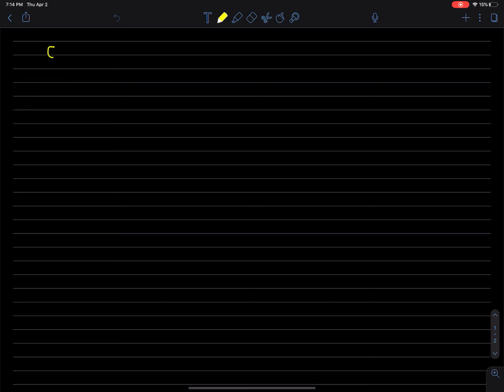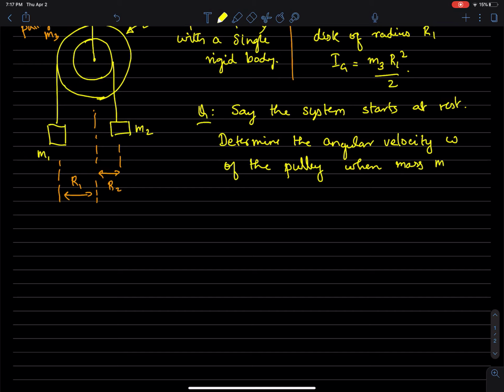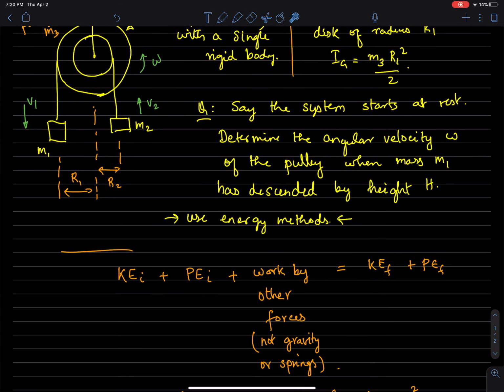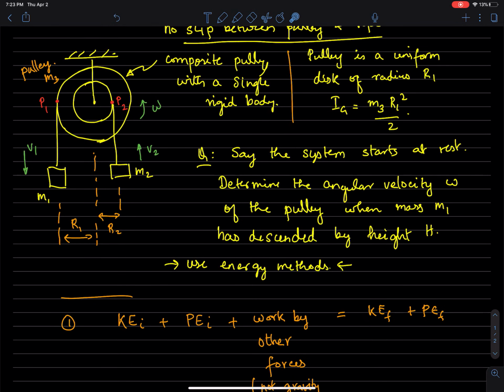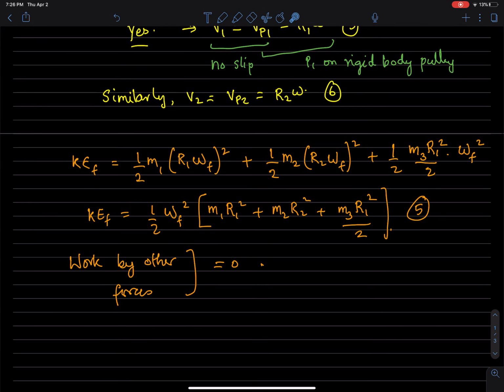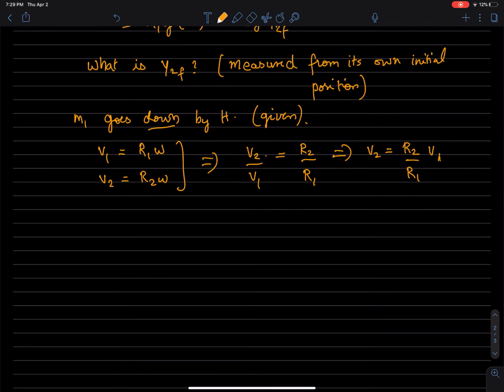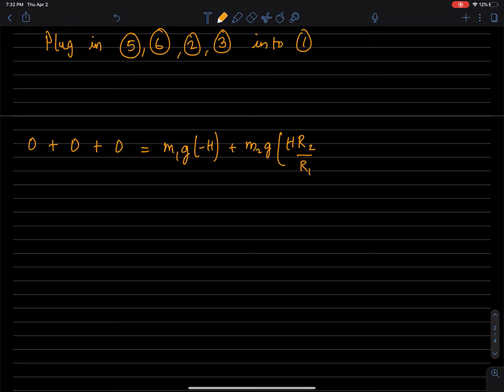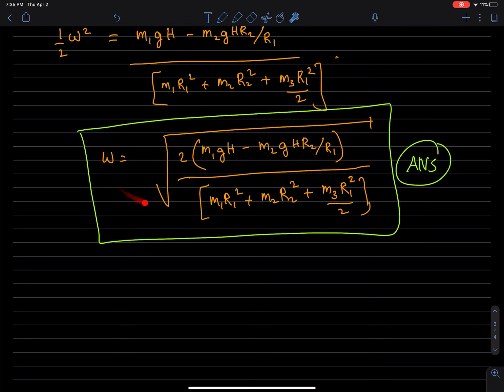Lecture 31, April 3. Example. Pulley problem with rigid bodies and energy methods.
April 3. Example. Pulley problem with rigid bodies and energy methods.